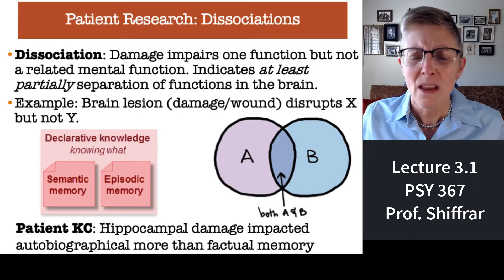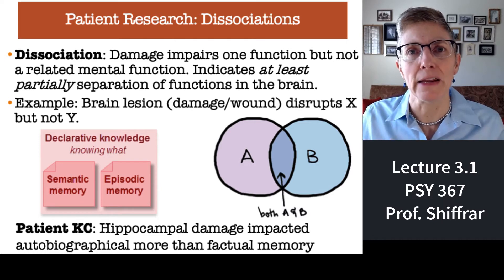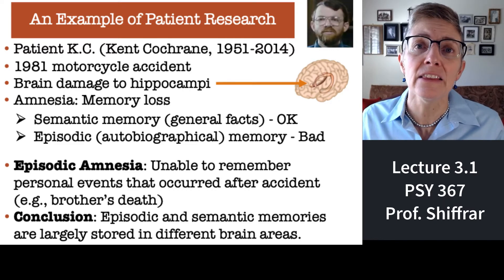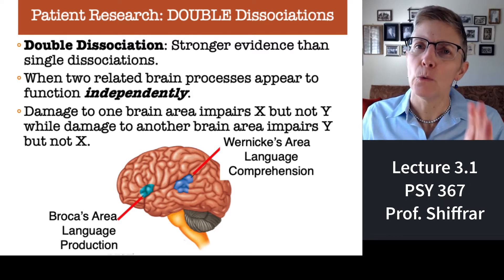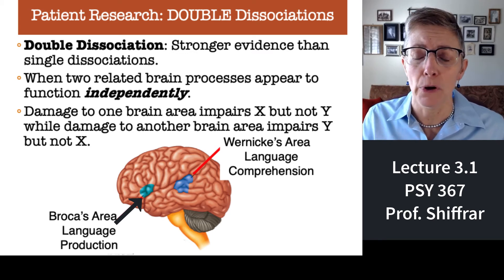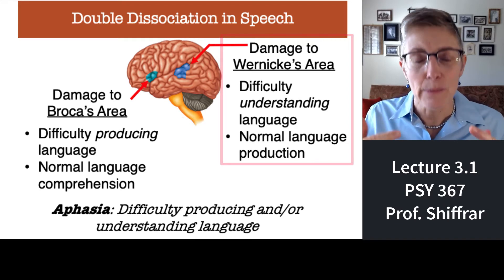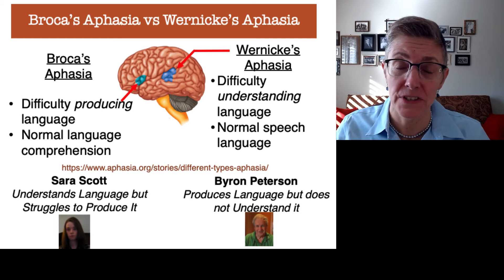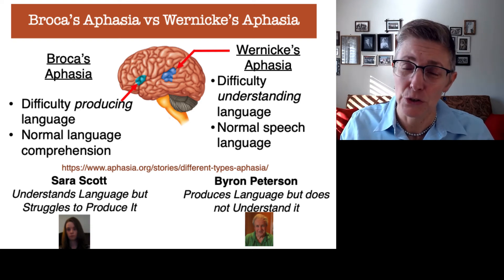367 Lecture 3.1 Dissociations in People with Brain Damage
This first in a series of lectures provides a brief overview of some of the basic principles and issues in Cognitive Neuroscience. This mini-lecture discusses the concept of dissociation as part of Dr. Shiffrar's Cognitive Psychology course at California State University Northridge.